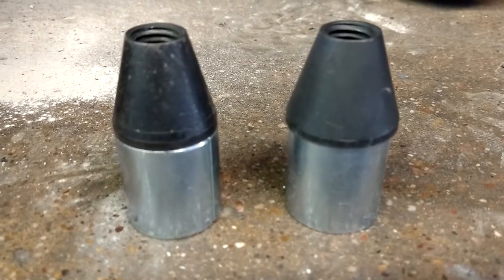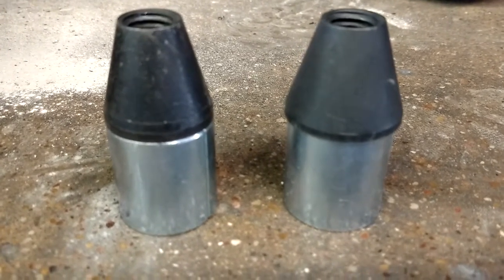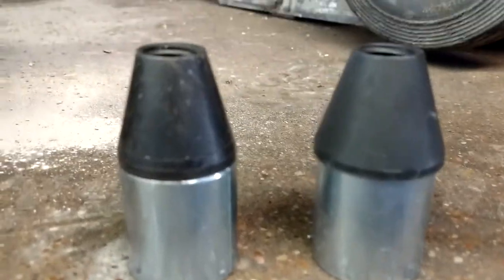Anchor Pin Bushing Replacement EASY WAY!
Lisle (LIS28890)

The easy way to remove/install anchor pin bushings! Using the Lisle Anchor pin attachment in an air hammer. So easy I did it with ONE HAND!! Got off a tool truck for about $30. A must have for any truck mechanics toolbox!